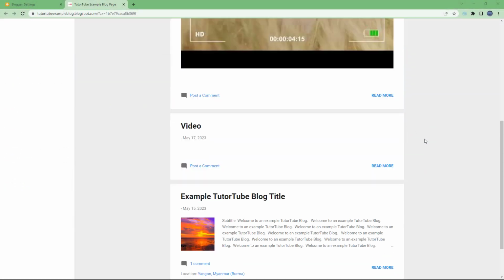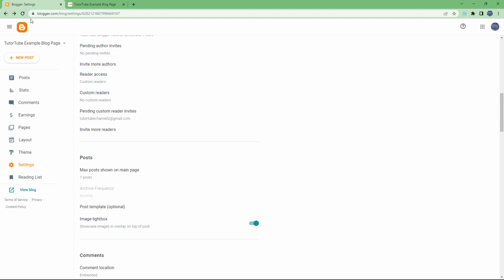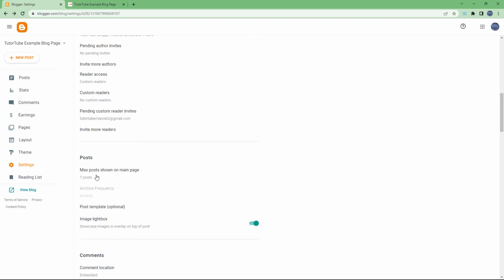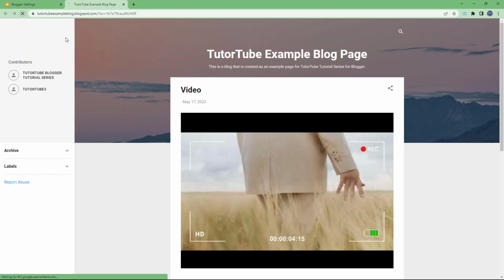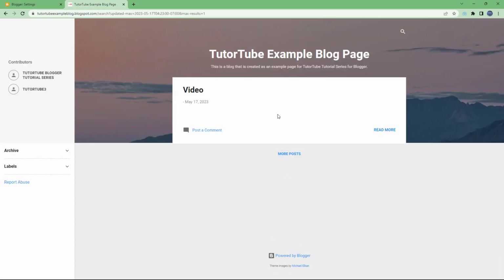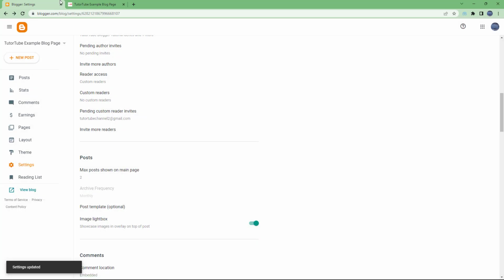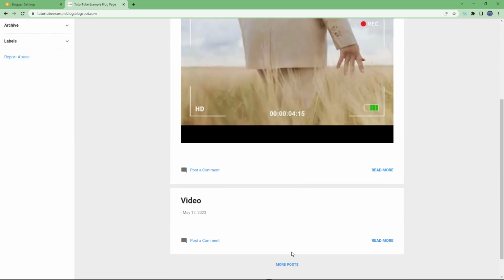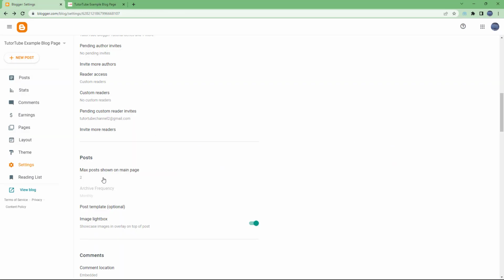Blogger - Lesson 38 - Post Number Settings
In this tutorial, we will be discussing about Post Number Settings in Blogger